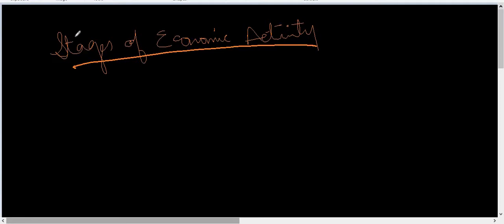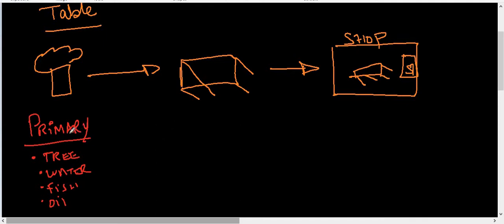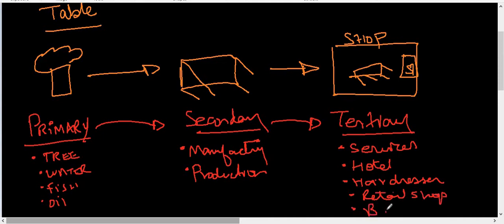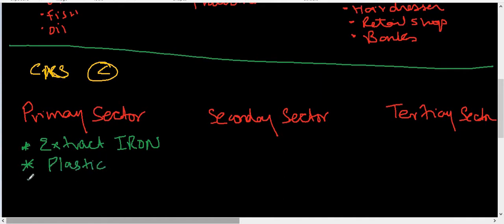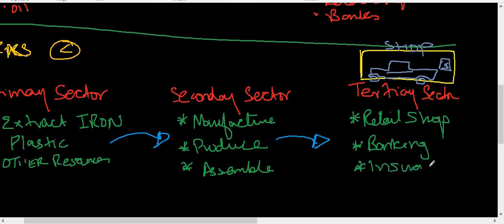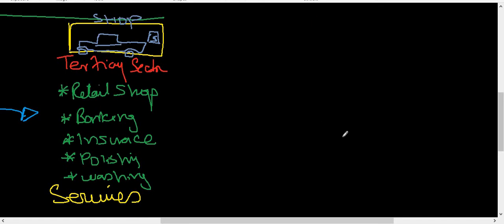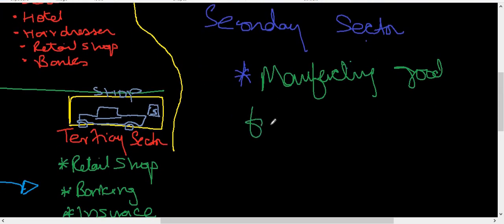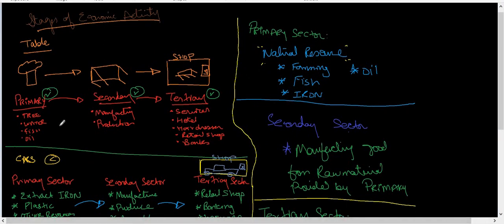Topic 7 Stages of economic activity (Business IGCSE, O level, GCSE, AS Level exam preparation)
What are the stages of economic activity? Primary sector, secondary sector and tertiary sector

Business studies exam preparation

For more resources including A* notes, quizzes, video lectures, how to answer past paper questions.